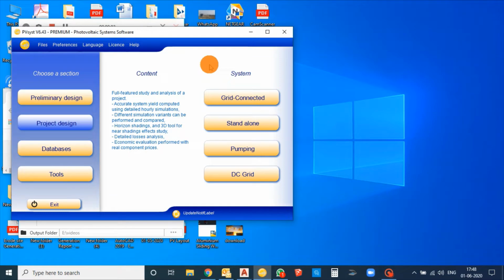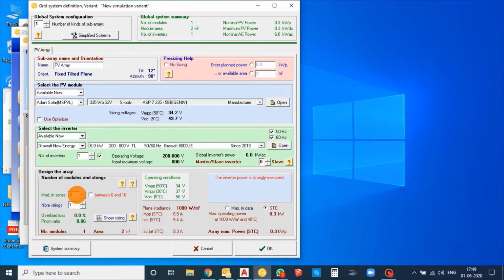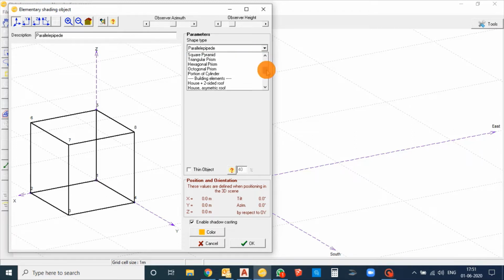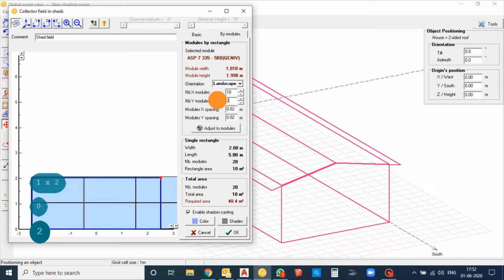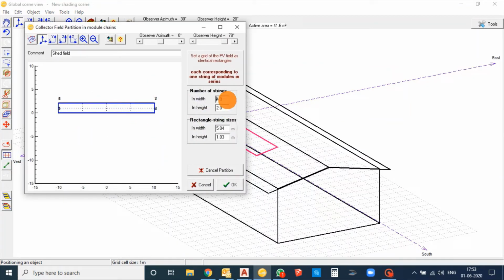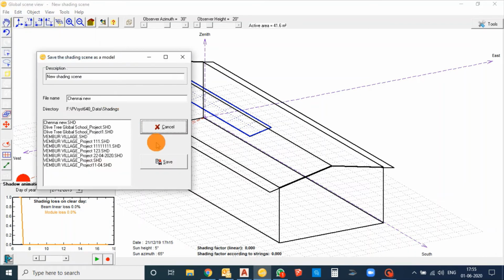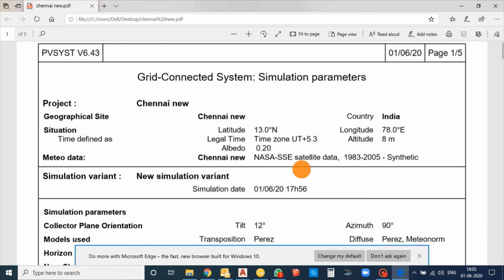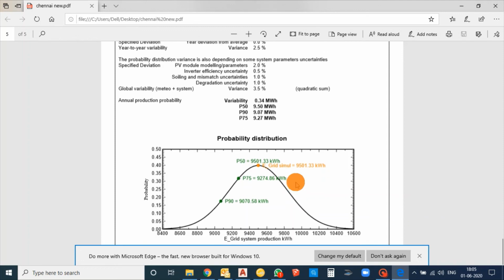Pvsyst project design & 3D Scene I PVSyst Shading scene construction Pvsyst project design tutorial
I Have explained about the Near Shading section in PVSyst in this video. How to construct the Near Shading (3D Scene)  in PVSyst. Shadow analysis in PVSyst.

Concepts Explained in this Video:
Pvsyst project design
Pvsyst shadow analysis
3d scene in Pvsyst
Pvsyst shading scene construction
Pvsyst project design tutorial